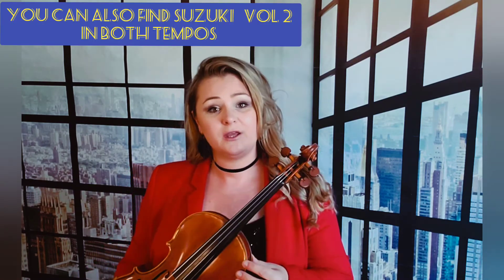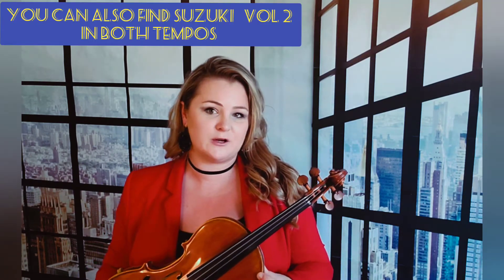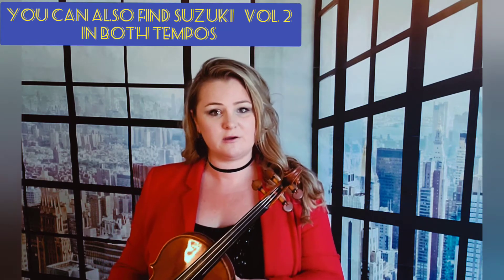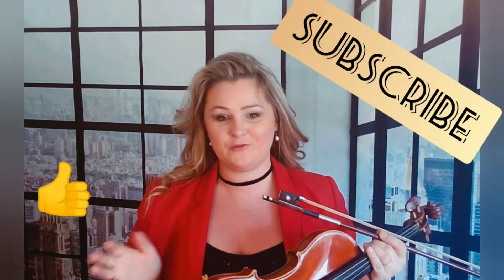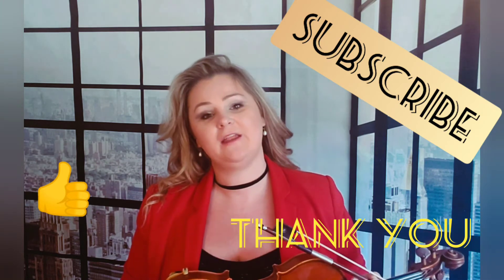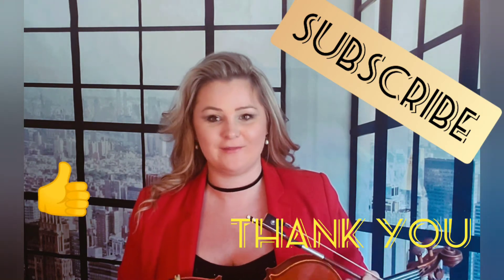ANDANTINO, Suzuki Vol 1, play along, regular tempo [violin]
Beata plays in a regular tempo. It's really easy to start playing because you will hear metronome beats before she start playing.